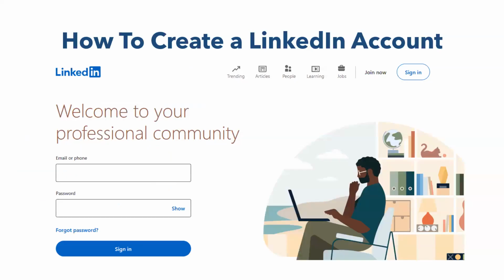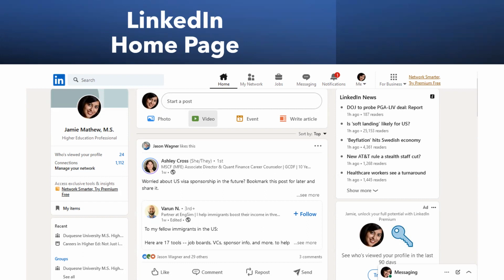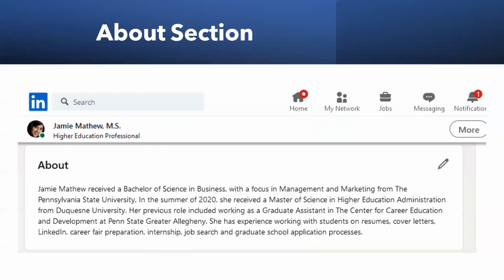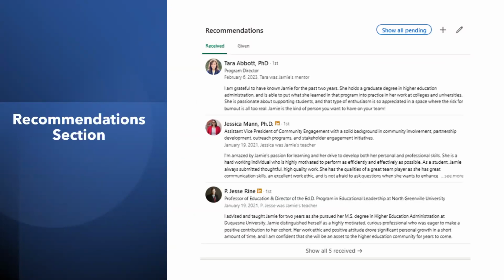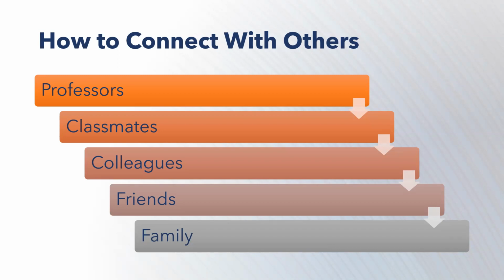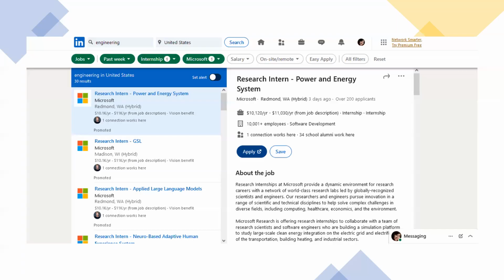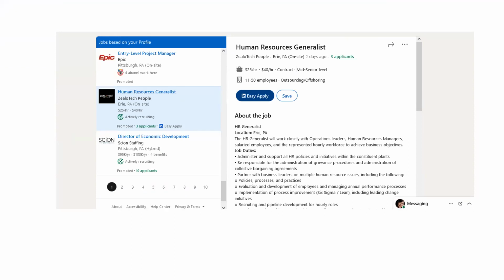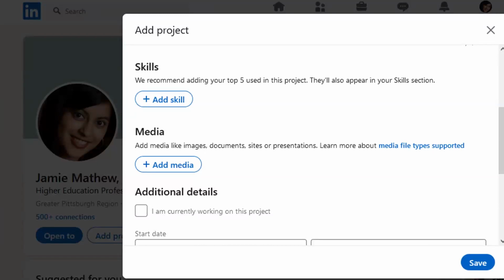Linkedin Branding (Part 1) ECS Cubed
Please view this part 1 and part 2 of the LinkedIn Branding Videos to complete the Social Media Etiquette workshop for ECS Cubed. You will need to complete the questionnaire on Simplicity for full credit